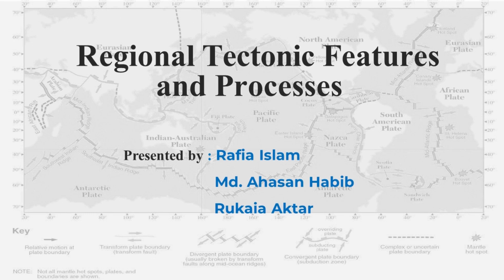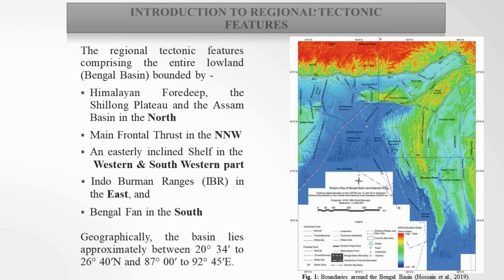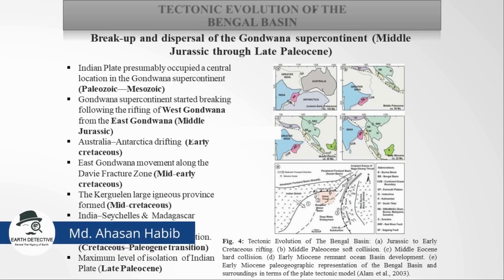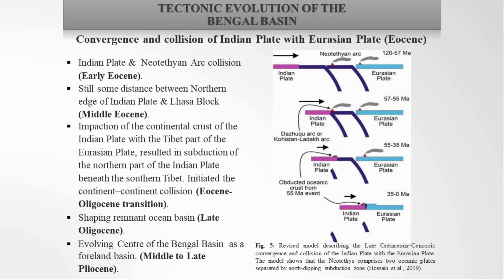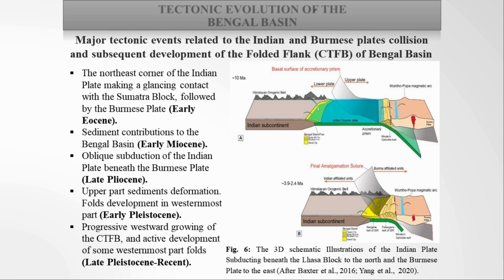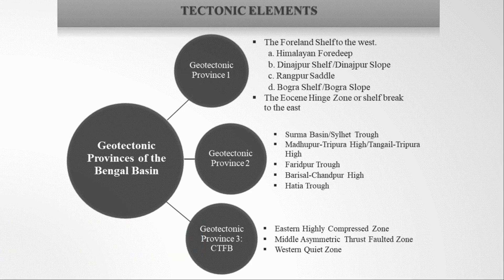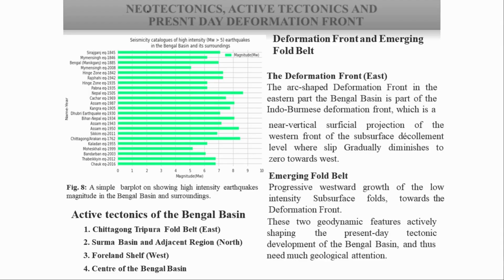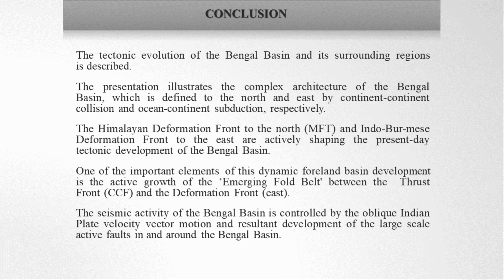Tectonic Evolution of Bengal Basin | Regional Tectonic Features and Processes | Geotectonic Province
Hello There, In today's video, Rukaia Aktar, Md. Ahasan Habib and Rafia Islam explain the Tectonic Evolution of Bengal Basin, Regional Tectonic Features and Processes, Geotectonic Province, Tectonic Elements, Neotectonics, Active Tectonics, and Present Day Deformation Front, etc. Hope you will get knowledge about the Bengal Basin as well as the Geology of Bangladesh.